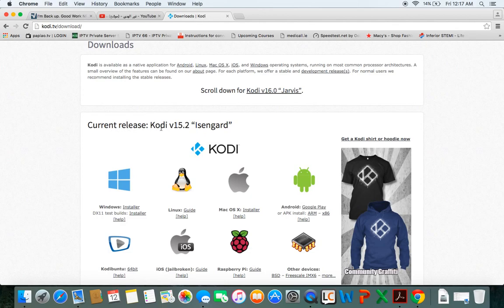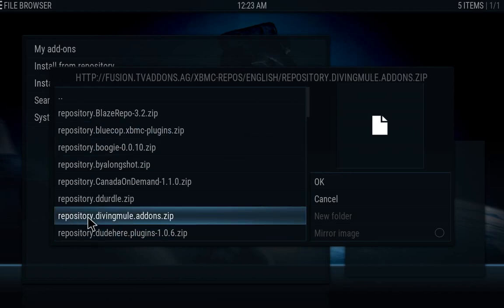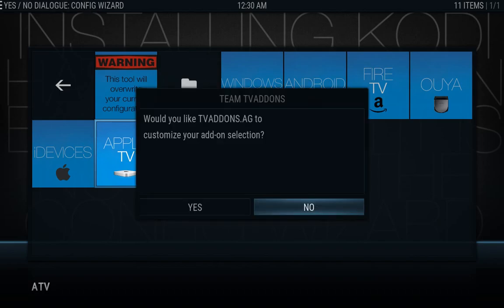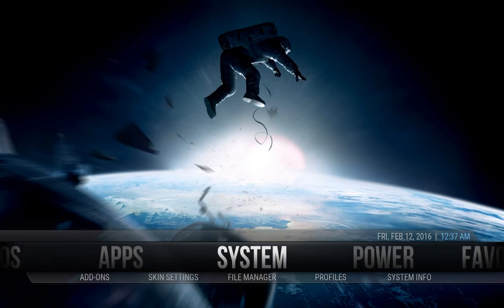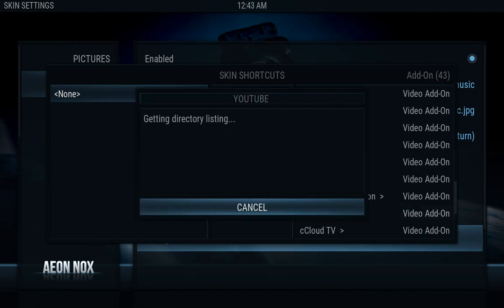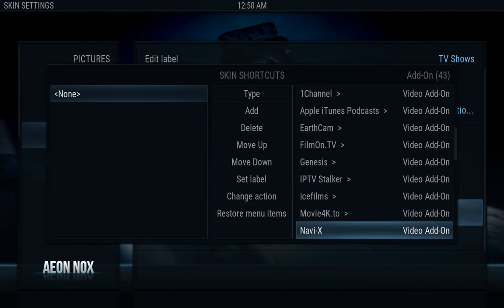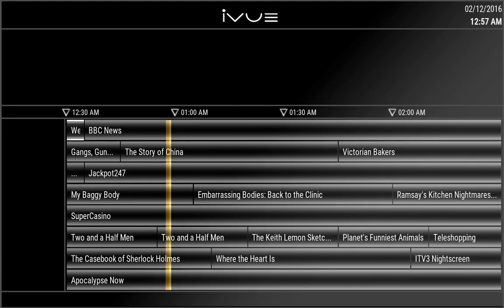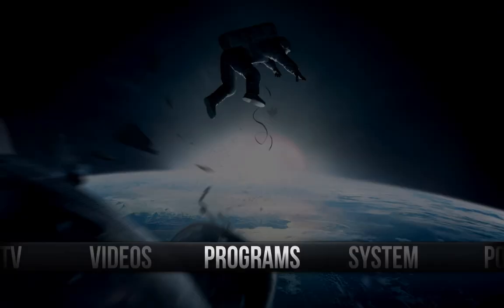Kodi aeon nox setup